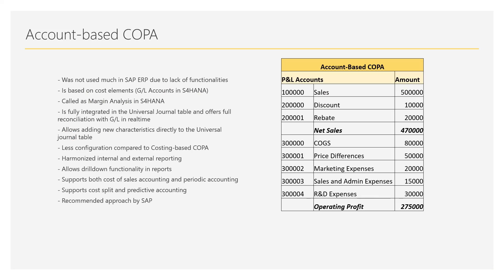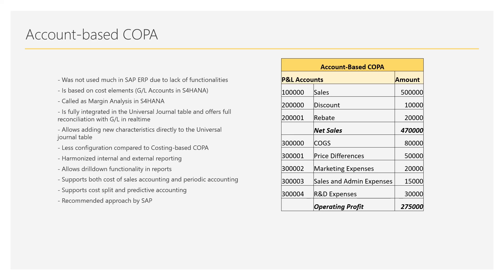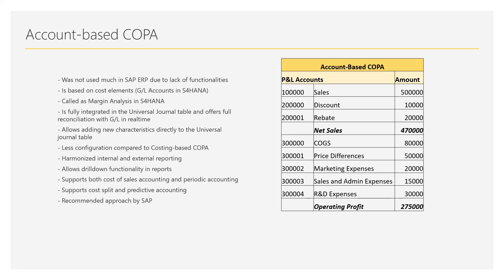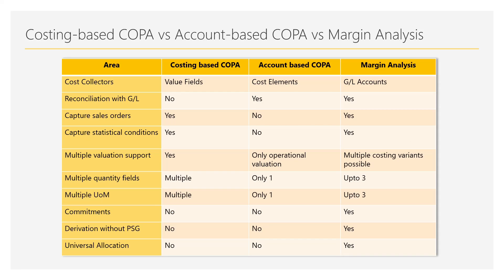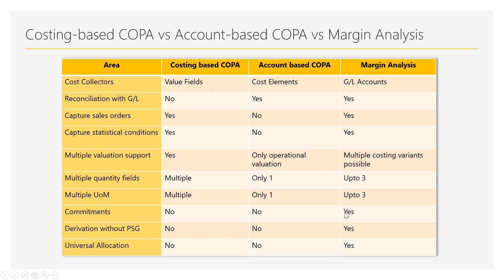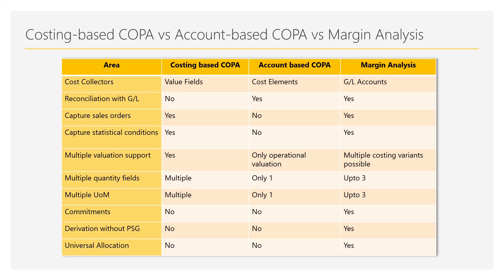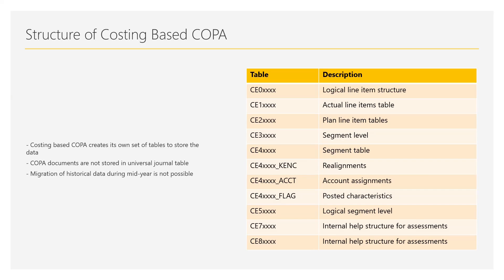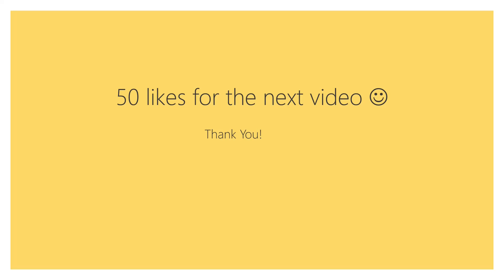COPA-For-All: 3 - Account Based COPA - A Deeper View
🚀 Unlock the Power of Profitability Analysis in S4HANA - Free Learning Series! 🚀

Welcome to the FIRST-EVER series on Profitability Analysis in S4HANA on YouTube! 📊💼

🔥 Episode 3: Account Based COPA - a deeper view in S4HANA

In this rnd video, let us delve a bit deeper into the account based COPA features in S4HANA to build a foundation to proceed to the configurations.

Here's the deal: We believe in the power of community engagement. For every episode, we're setting a goal for a minimum number of likes. Once we reach that goal, the next video will be unleashed! Your likes not only show your support but also keep this groundbreaking series going strong.

Click that like button, share the knowledge, and let's make every episode a success! 💡💻